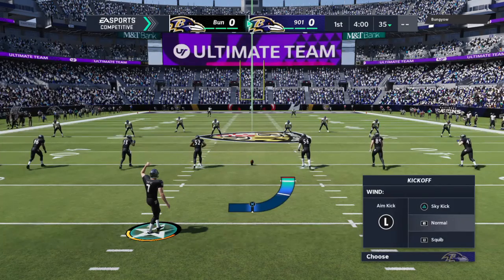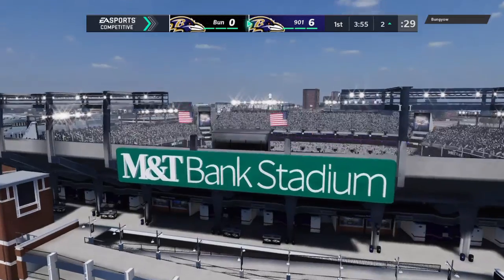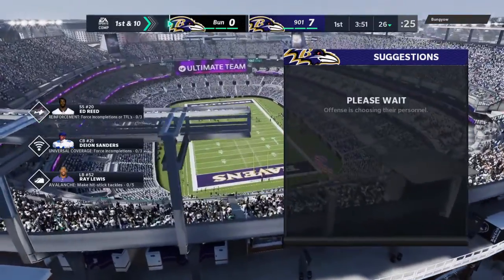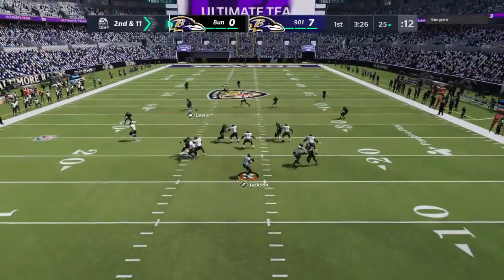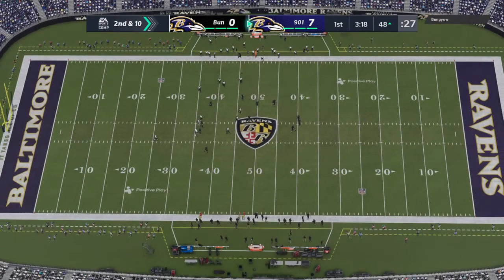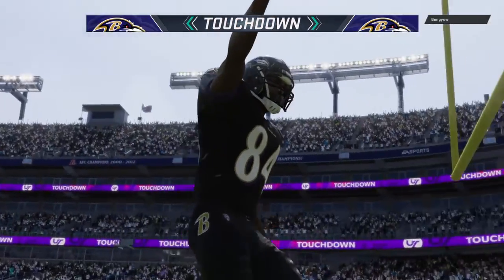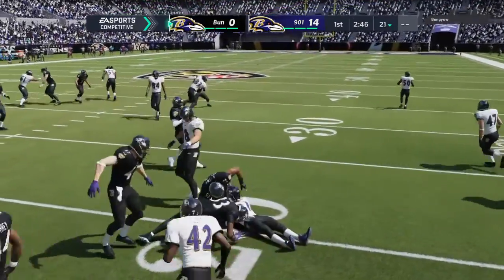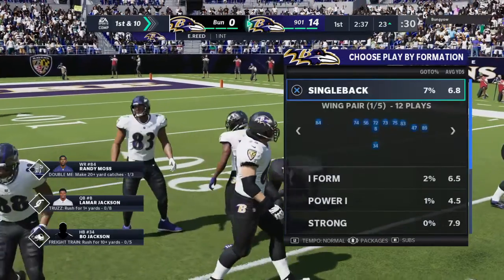Madden NFL 21 Hitstick Fumble On the First Play!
Hitstick change the momentum early.